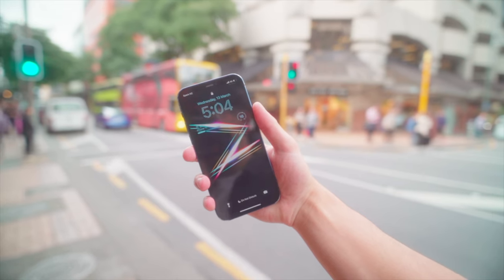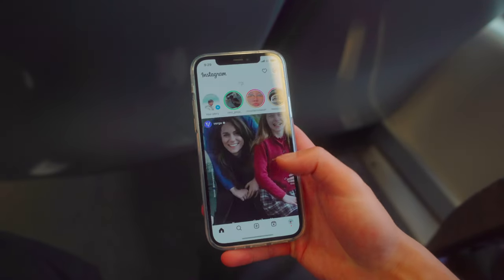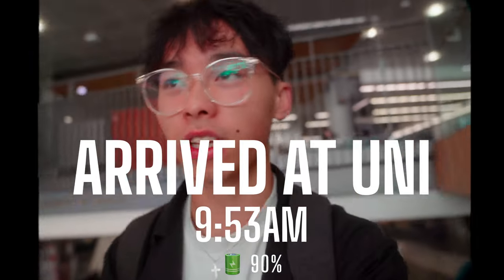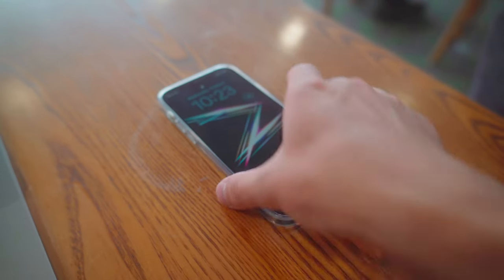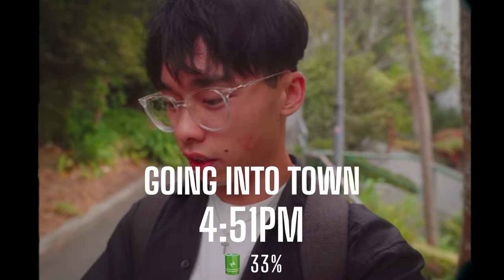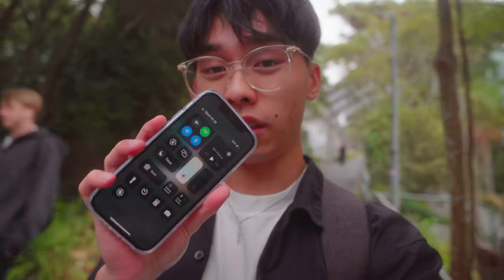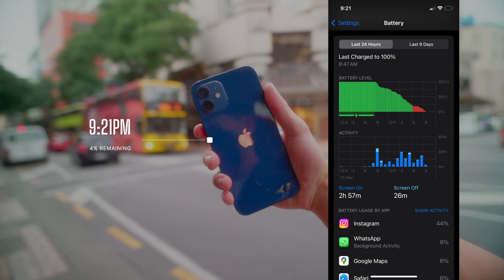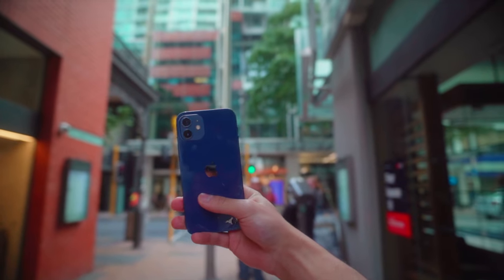Using the iPhone 12 in 2024! - A Real Day in the Life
The iPhone 12 was the first iPhone to use 5G and in 2024, I wanted to see how it holds up in my day-to-day activities! Join me as I take the iPhone 12 out on a day in my life, as a University Student and Content Creator. Testing out the performance, cameras and battery life!

Chapters:
Intro 0:00
Getting Started: 0:44
At University Campus: 2:31
Uni Workshops: 3:51
Lunchtime: 4:36
Back at University: 5:18
Studying and Content Creation: 6:33
Going into Town: 7:55
End of Day Thoughts: 9:12